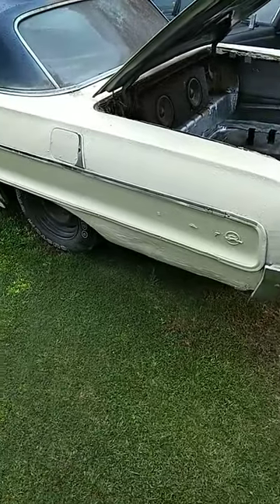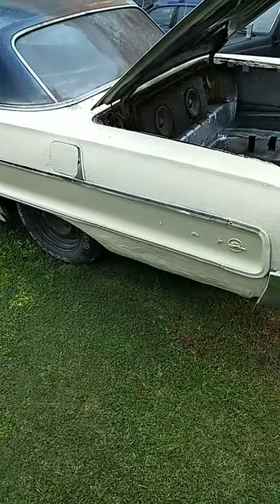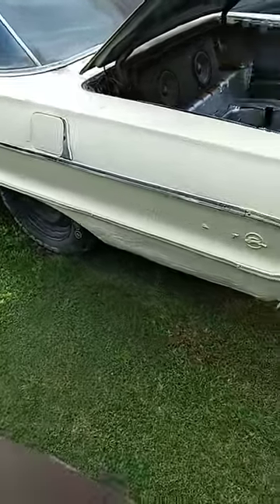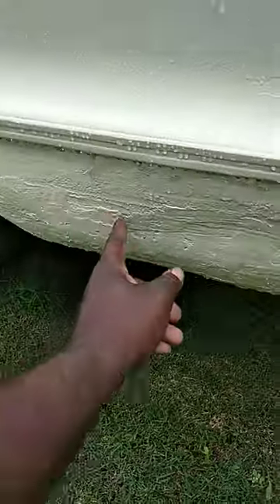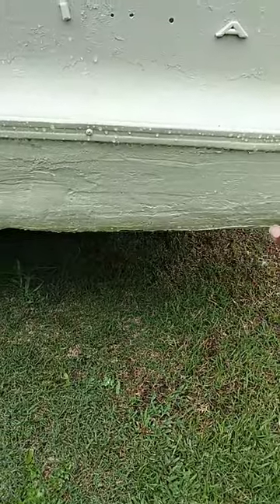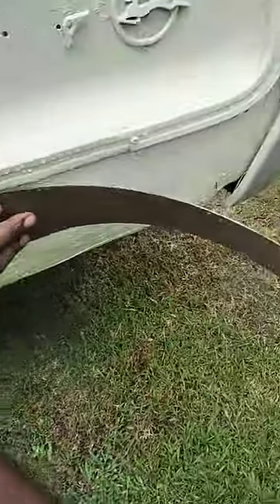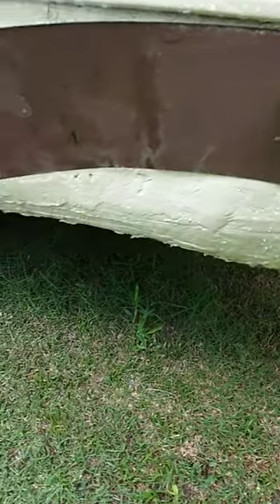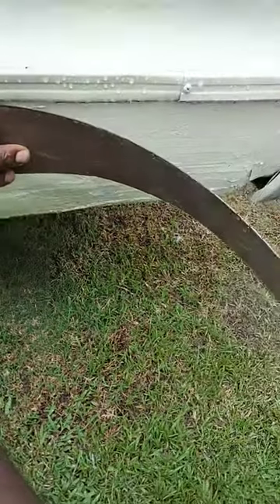64 ss impala how to renew body panels